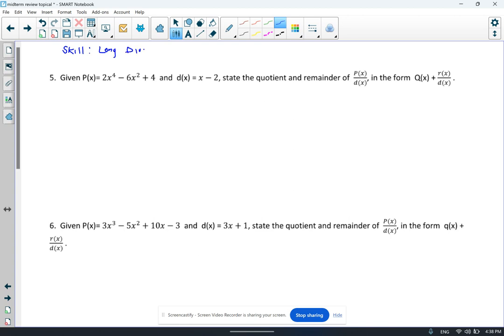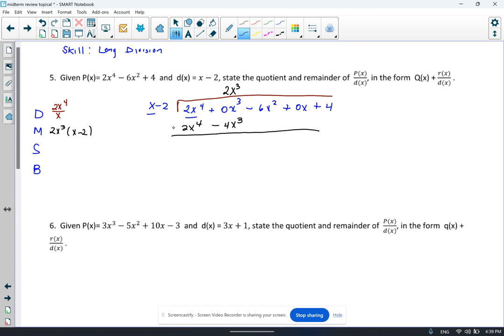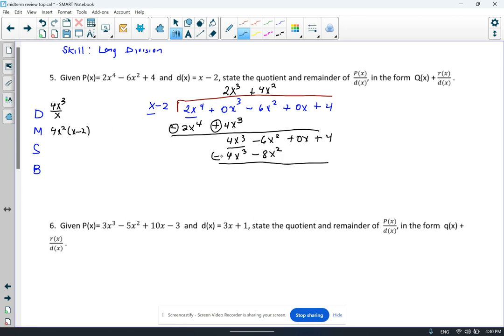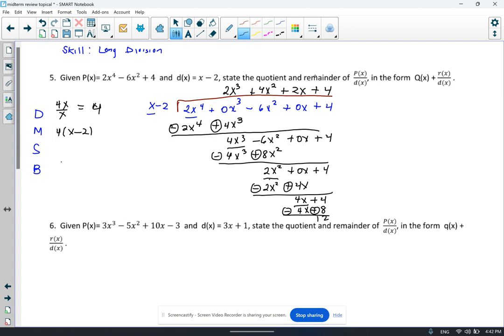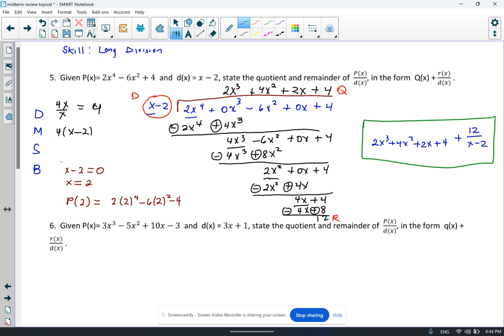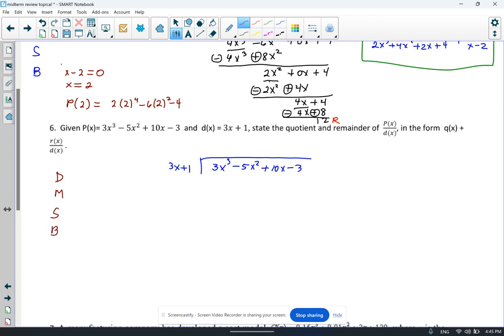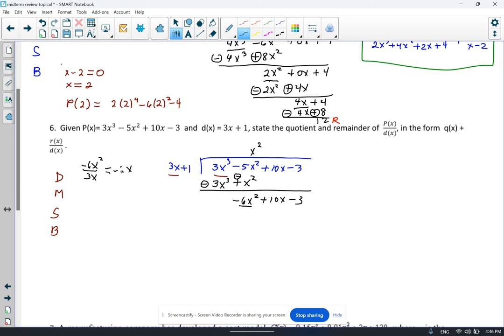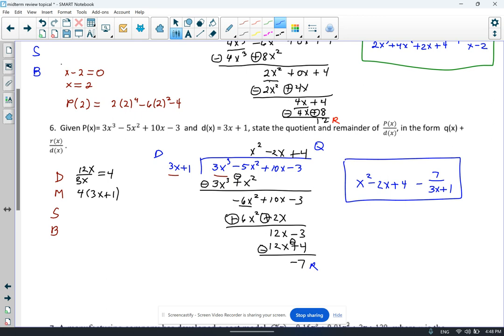Video Solution of Topical Midterm Review # 4 and 5 ( Long Division with polynomials)